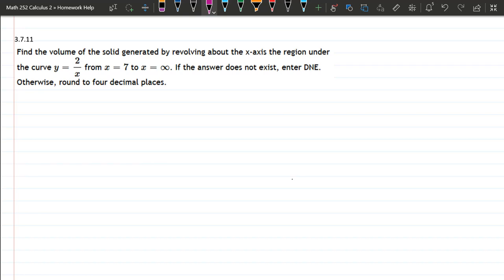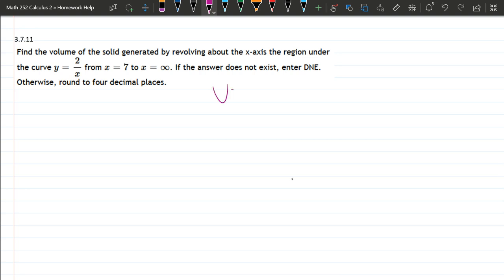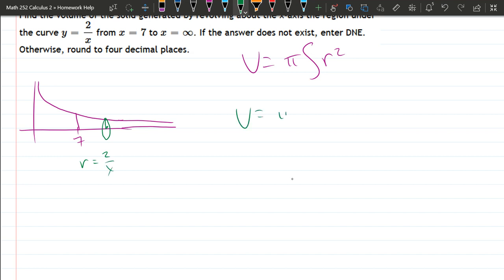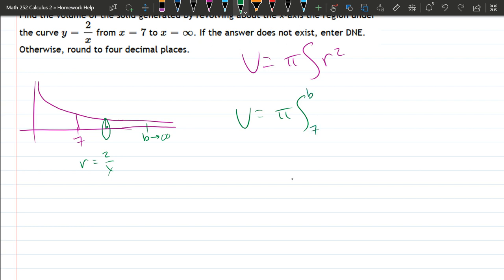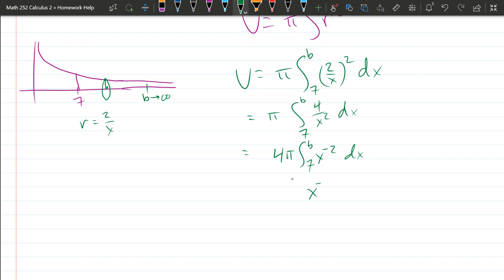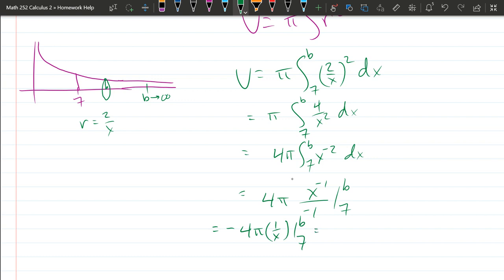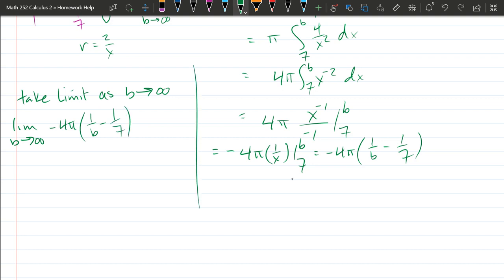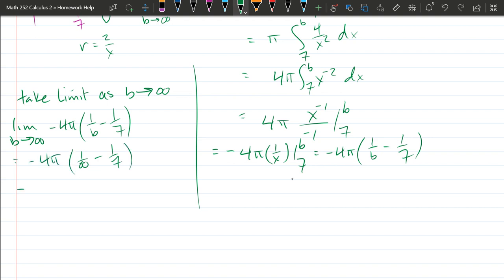252 HW 3.7.11 - Improper Volume Integral